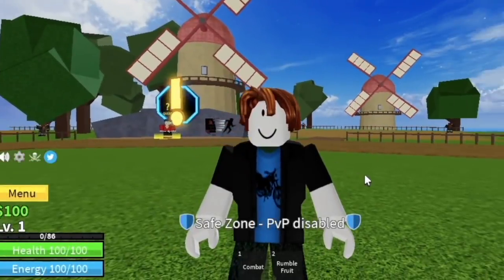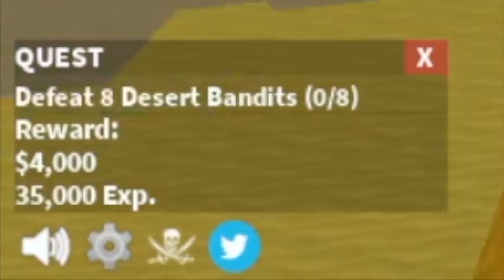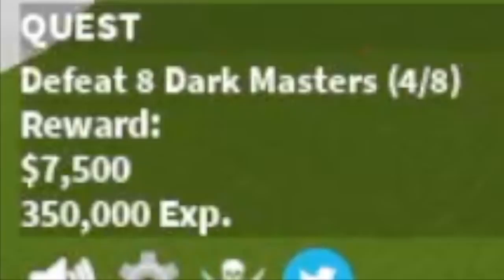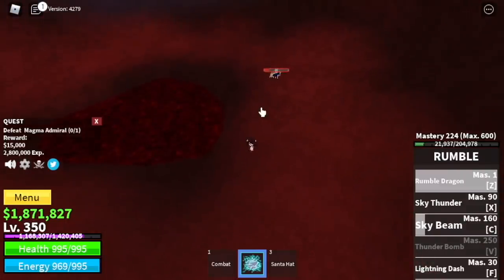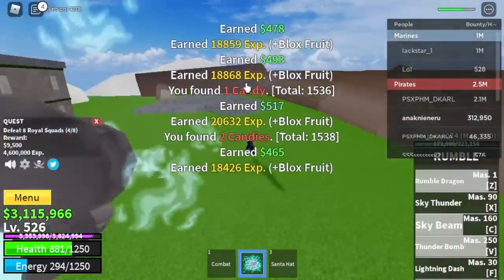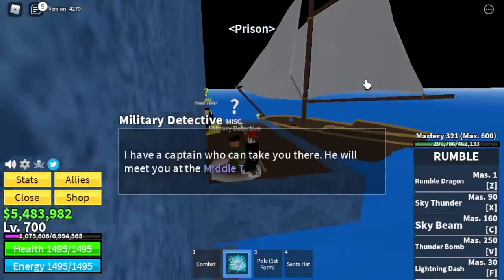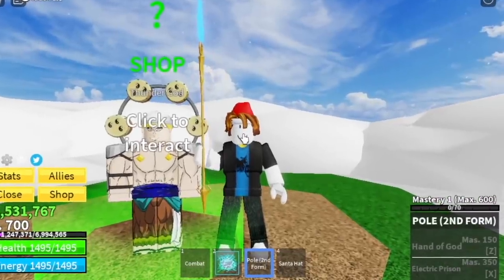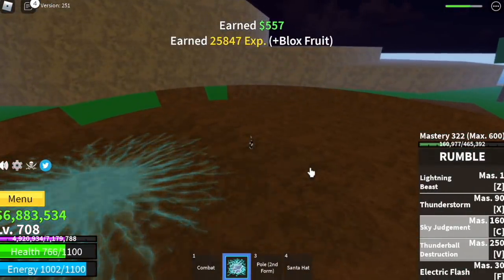Lvl1 Noob AWAKENS RUMBLE and Pole V2(2nd form) in BLOXFRUITS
AWAKENING RUMBLE FRUIT PLUS UNLOCKING POLE 2ND FORM V2 FULL GUIDE.